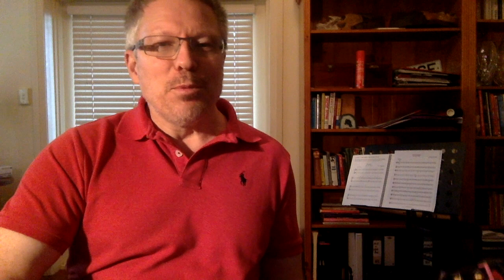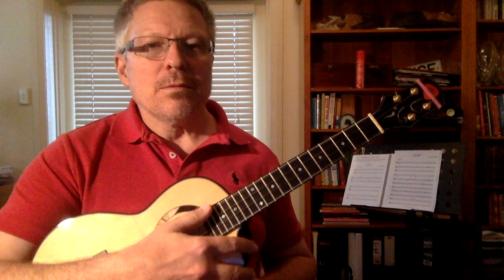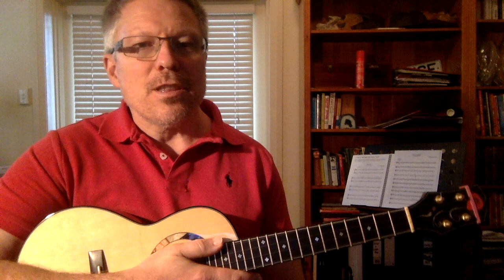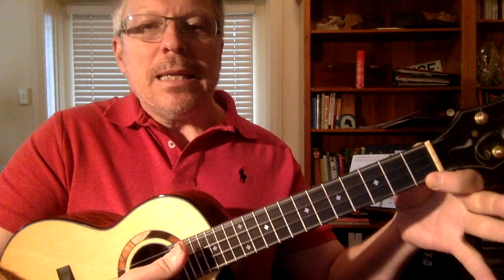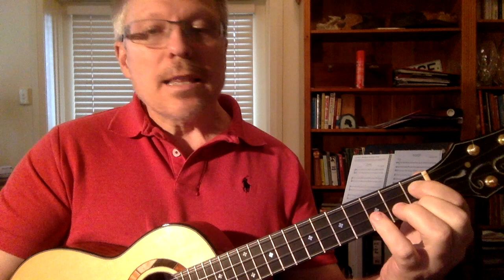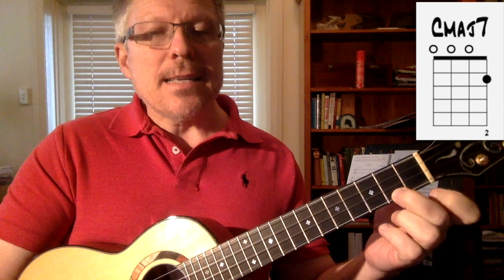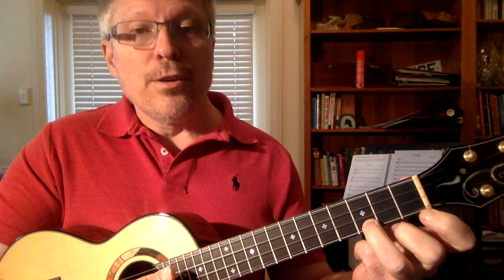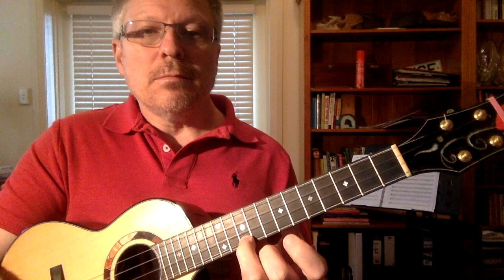Ukulele chords for beginners Ep.1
In this series you will learn the basic chord shapes that a beginner ukulele player needs to get going.

The shapes demonstrated are all in first position (or below the fifth fret) and are by no means to only way to play these chords. But they are the most common shapes.

This is the first episode and covers zero finger (open) and 1-finger chords.

If you are based in Sydney Australia, check out my web page which contains more information about local classes and lessons.